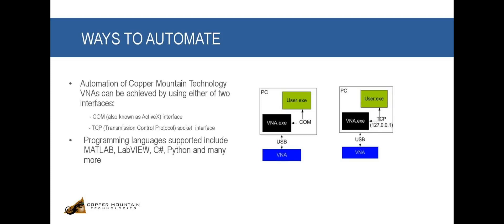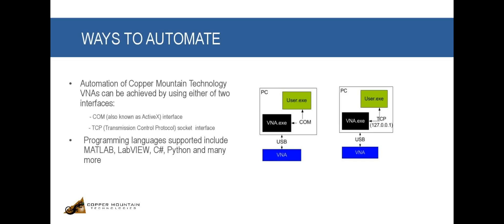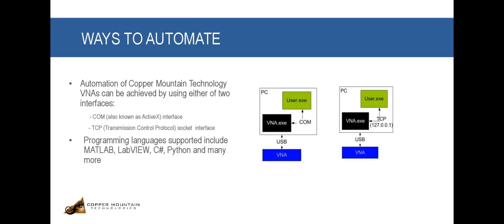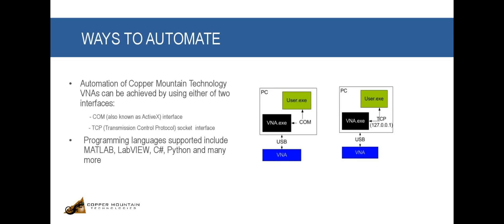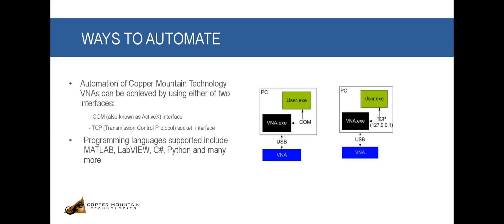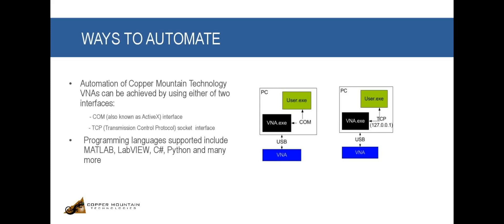Automating Measurements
When automating your CMT VNA, there are a couple of different interfaces that can be used to do so, COM and TCP socket interface. In this video, each interface is demonstrated and described.